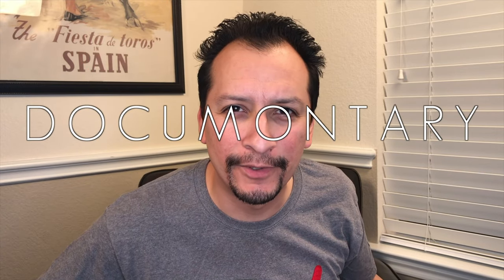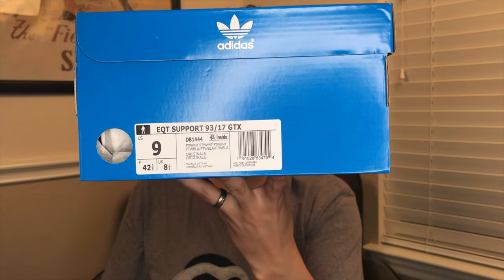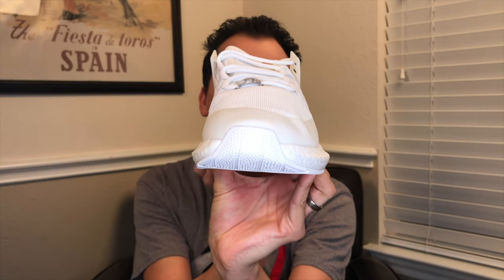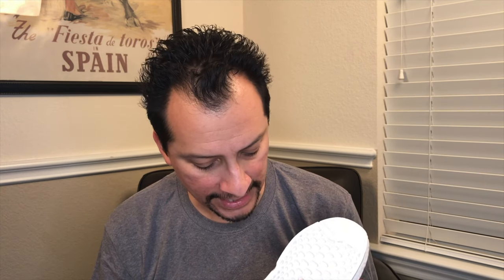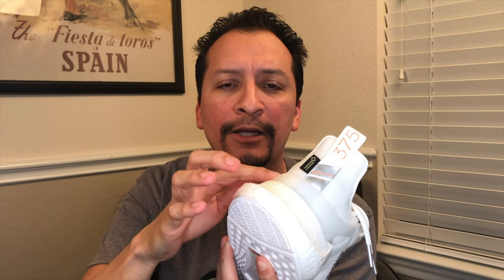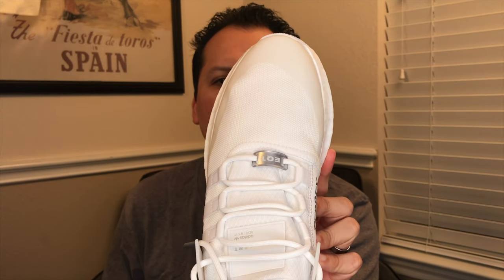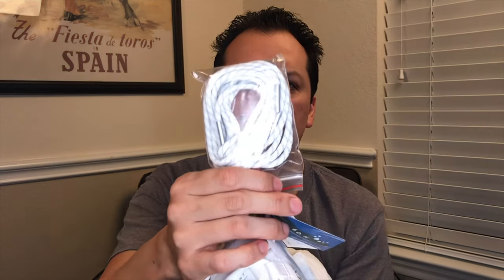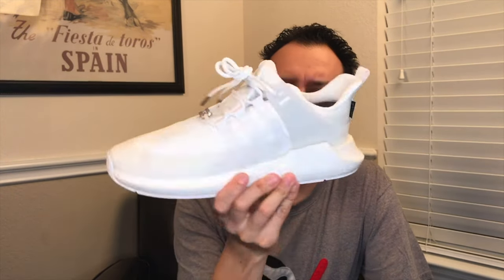Adidas EQT SUPPORT 93/17 GORE-TEX Review & On-Feet | DOCUMONTARY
2.16.18 - DOCUMONTARY | Adidas EQT SUPPORT 93/17 GORE-TEX Review & On-Feet

When it debuted in 1991, the Equipment line signaled the rise of running culture. These shoes revive that tradition with a bold new look that combines the best of '90s style with modern technology. A waterproof design features a durable, water-repellent mesh upper and a GORE-TEX® lining. A structured support piece wraps the heel for stability and a technical look. Iconic 3-Stripes are sculpted into the Boost midsole for signature Equipment style. Reflective details flash from the sides and laces.

Boost is our most responsive cushioning ever
Water-repellent mesh upper with ripstop tongue; Water-repellent synthetic suede quarter panel; GORE-TEX® logo on medial side
Asymmetrical wraparound tongue construction; TPU welding around forefoot and lateral side for added durability; Reflective laces with PU tips; TPU support piece wraps heel
GORE-TEX® lining for waterproof, breathable performance
Enjoy the comfort and performance of OrthoLite® sockliner; Integrated midsole 3-Stripes
Stealth® rubber outsole
Main materials: Textile and synthetic upper / Textile lining / Rubber outsole
Imported

Product code: DB1444
Product color: Running White / Running White / Running White

Title: Butchers
Artist: Silent Partner
Genre: Hip Hop & Rap
Mood: Dark